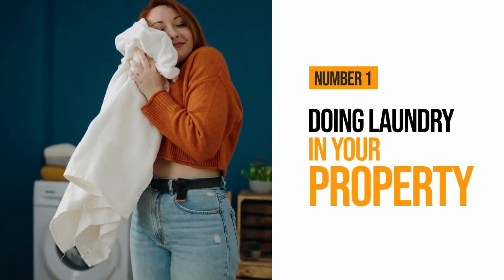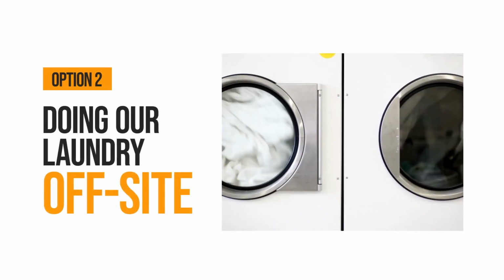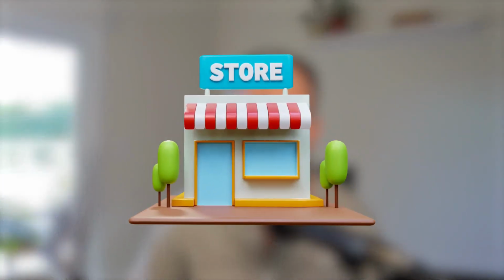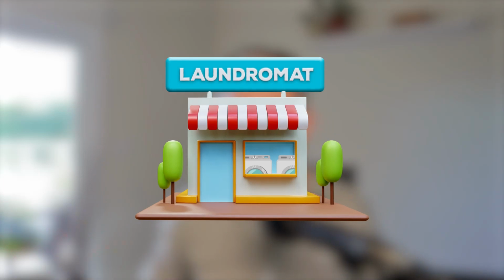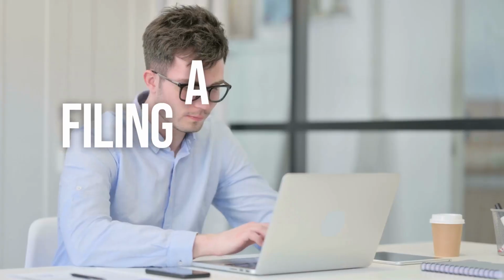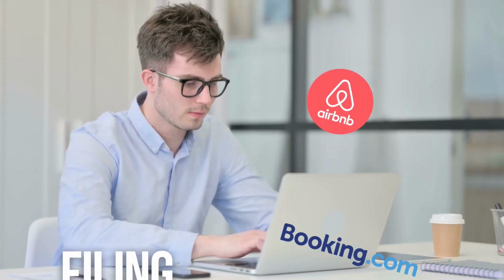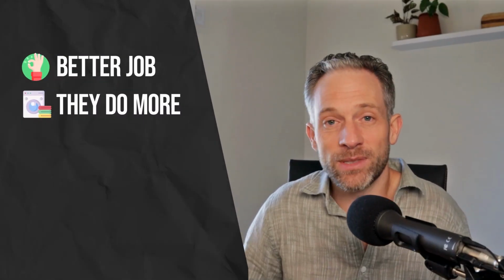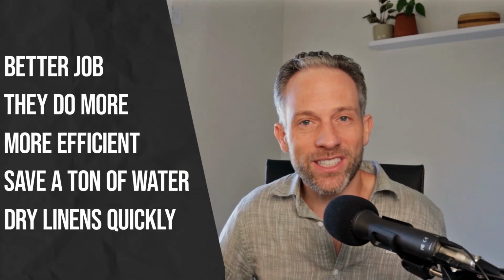Laundry Trouble? Efficient Options for your Short Term Rental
Start with these FREE GUIDES AND TEMPLATES:
🔑 16 Page Guide to Acquiring The Right Property For STR Returns

🚀 Get 24/7 Expert STR Management 🚀
BORROW my expert team 24/7 and improve your guest experiences without the stress

Stuck on your STR journey?

One of the biggest components of a short-term rental is the turnover between guests and all that dirty laundry.
Sometimes you can hardly tell your guests even used the linens and others, well…

I’ll let your imagination run with that one

Either way it’s something we have to deal with and the bigger the property the more laundry we have.
For some of us it’s pretty easy; your housekeeper shows up, throws it in the washer, cleans the property and has fresh linens to replace before they’re done cleaning.
But for others properties this isn’t so easy…

What happens if you have 3+ bedrooms?

There is too much laundry for one load, so what happens then?
Well maybe you’re housekeeper thinks they can fit it all in one… so they try anyway.
Or maybe it’s obvious they’re going to do multiple loads so they end up waiting around for the second load to finish even after they’ve finished cleaning the property.
Whether you’re working with a professional housekeeping company or paying someone on your team directly the more laundry you have the more it’s going to cost you.
That’s a no brainer right.
So what do we do?

I’ve learned a ton about laundry over the days managing tens out thousands of guests with my team.
Even to the point where I purchased a commercial building and brought in industrial sized laundry machines on forklifts.

Those babies can handle whatever we throw at em’

They’re bolted to the concrete to make sure they don’t spin out of control and run through the wall.

While this is a natural progression for many growing larger portfolios, for others just getting started, we also need other alternatives.

0:00 - Intro
1:18 - Challenges doing laundry in your property
1:57 - Wear and tear and the life of your machines
2:18 - Housekeeping costs
3:46 - Off-site options, worth it?
9:21 - Outro

Are you managing your property yourself? If so, make sure to get a copy of our management handbook to make sure you’re not missing any crucial steps - get your copy here

If you are looking for help managing your property, we’d be happy to see if we can help. Lets chat!

Tim Hubbard, a successful investor and CEO of a seven-figure short-term rental management shares it all in his Short Term Rental Riches Podcast. This podcast gives you the insider tips you need to know to acquiring, operating, and scaling a successful short-term rental business.